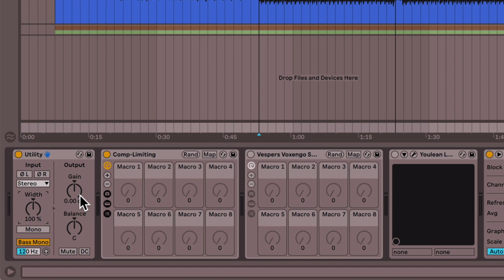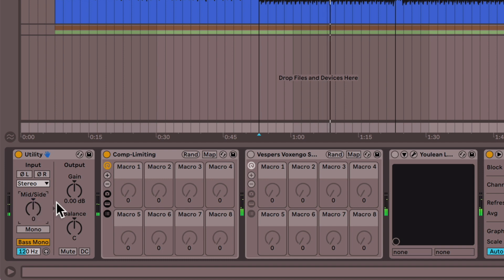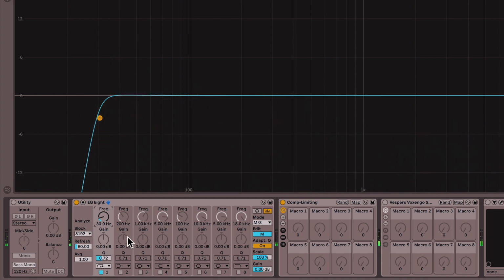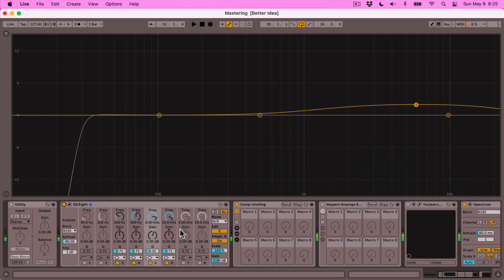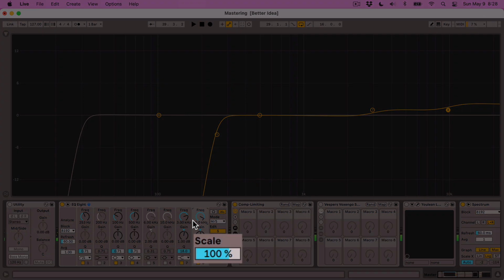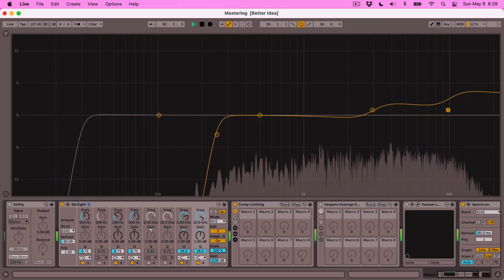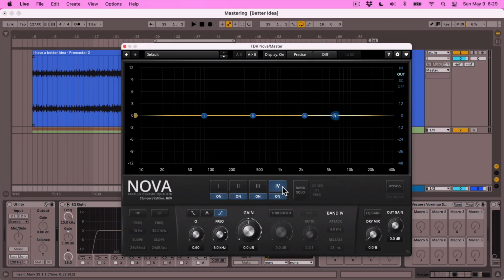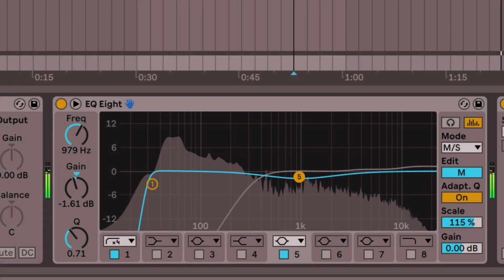#1 Tip for How to Perfectly Widen Your Master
Don’t ruin your song by doing this wrong!  Learn a powerful secret to making wider masters.

0:00 Intro
0:34 FREE Mastering Event ➤
1:20 What NOT to do
3:12 Why to used mid-side EQ MSEQ
3:22 How to set up your EQ
4:00 How to adjust mid and side EQ when mastering
5:12 High shelf vs bell EQ nodes
6:02 How & why to remove sides from your sub frequencies
7:04 How to progressively widen the upper mids and high end of your master
8:17 Mastering EQ should be subtle - here’s how
8:56 How to use a freeware EQ mid-side EQ to do this
9:54 Mastering doesn’t create stereo width, it enhances existing width
10:38 Outro

If you’re new to Warp Academy, we’re an online collective that helps producers to create exceptional music and live their passion.  The way we do this is by providing all the training, sounds, and software you need to write professional-quality music.

In this video, Ableton Certified Trainer Ian Gallagher shows how to use Mid-side EQ (aka MSEQ) to add width to your song during the mastering process. He starts by showing a typical example of what not to do: i.e. throw Utility on your master channel and turn the knob to the right. This approach can be adequate sometimes, but it can quickly sound dreadful. Utility is too blunt a tool for mastering.

Instead, you can use Live's built-in EQ Eight by switching it to Mid-Side mode and then adding/subtracting frequencies. This technique is a much more tasteful and sophisticated approach since it allows you to be very precise.

Using bells, shelves, and high/low-pass filters (as well as your ears), you can widen or narrow your mix precisely to your song's requirements. Mid-side EQ is how most professional mastering engineers give songs an extra sonic polish, and it's a method you'll surely want to add to your skillset.

And if you don't use Ableton Live, Ian also shows how you can use a freeware EQ plugin (TDR's NOVA) to get very similar results.